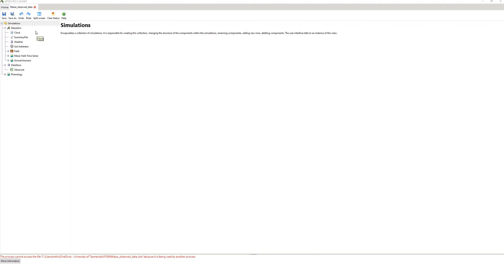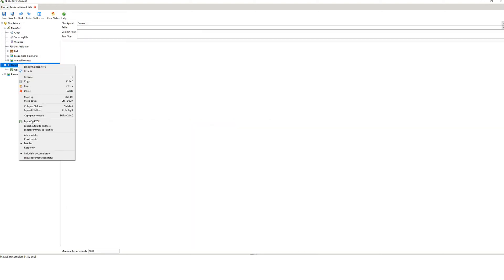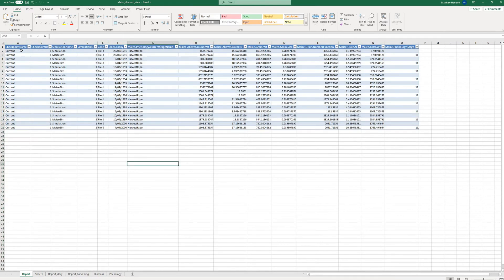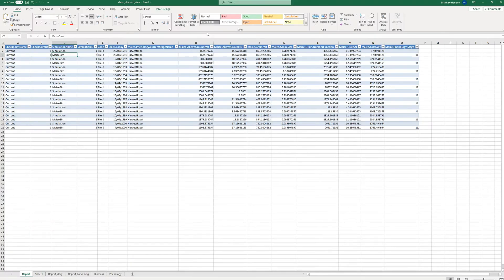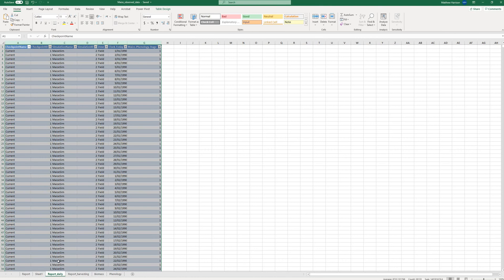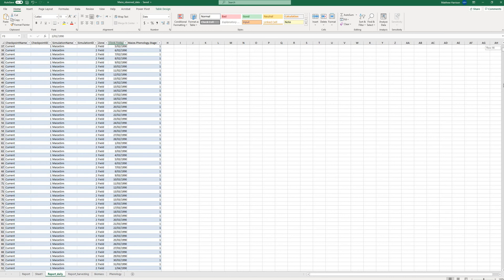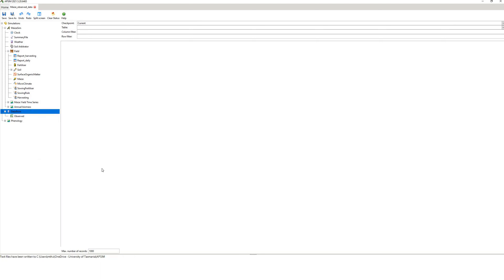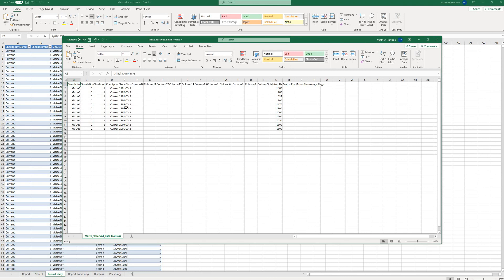How to export APSIM data to Excel or text files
This video shows how to export APSIM Next Generation data to Excel. Information and variables exported from APSIM are discussed, as are alternatives in exporting.